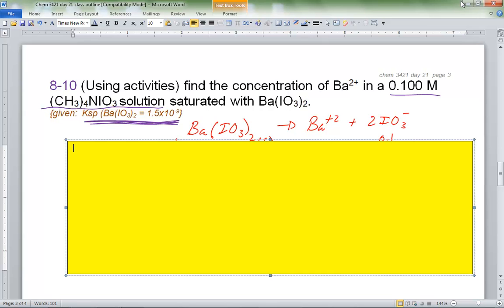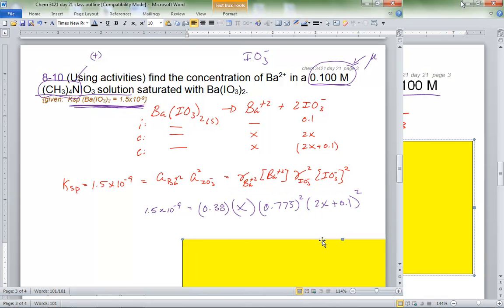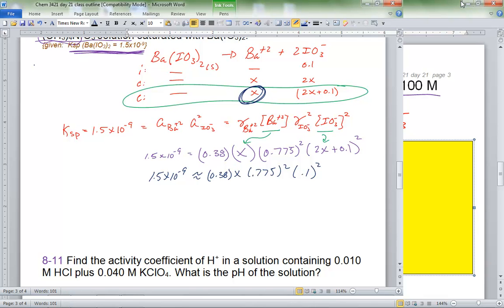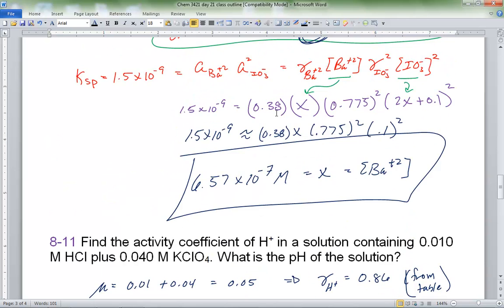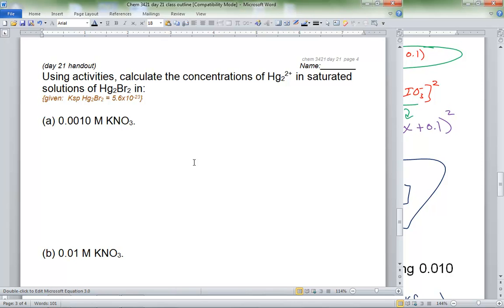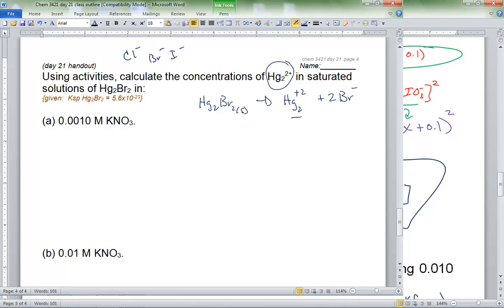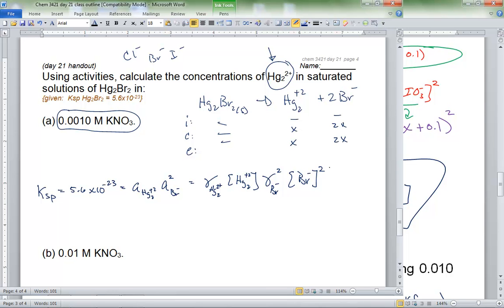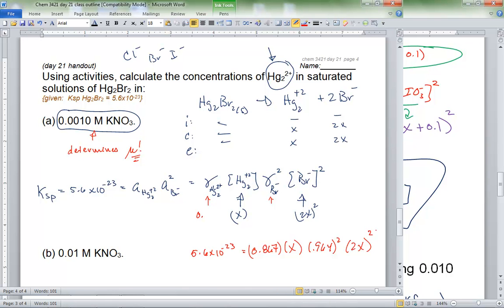chem 3421 day 21 fall 2013